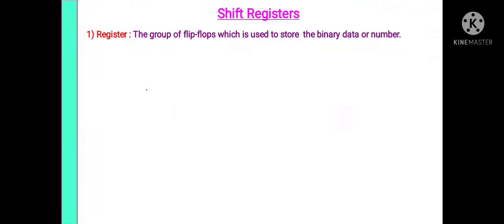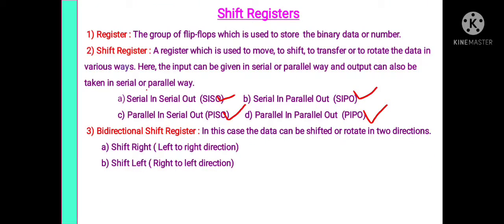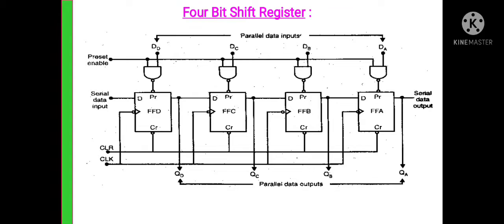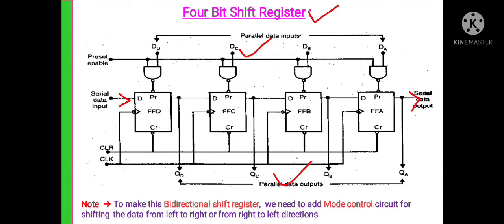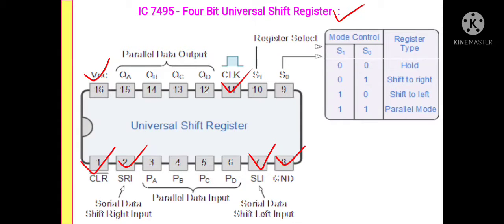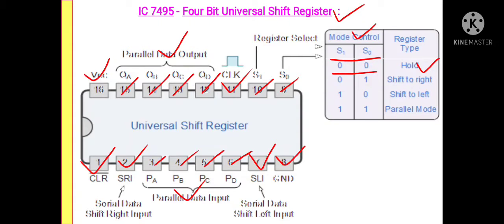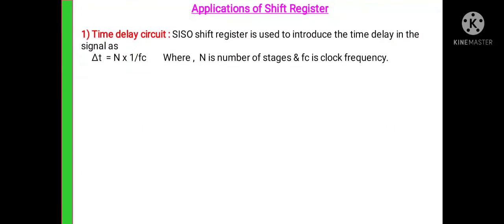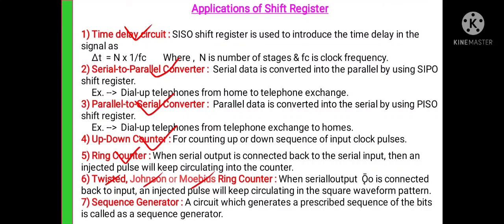Bidirectional and Universal Shift Register : By Dr. G. S. Wajire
The topic "Bidirectional and Universal Shift Register" has been explained properly in this video. Also, the related block diagram, various waveform and necessary truth table has been discussed in details. This topic is useful for the students of Junior college, Diploma Course, Polytechnic, Graduate and Post Graduate Degree in Electronics/ Telecommunication/ Electrical/ Power Electronics/ Computer Science and Engineering  of various universities and institutes.